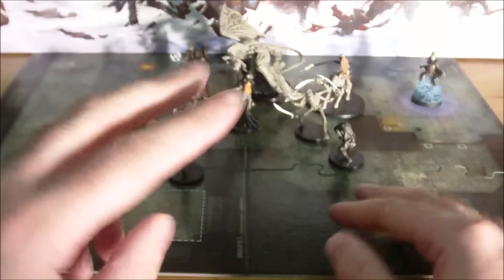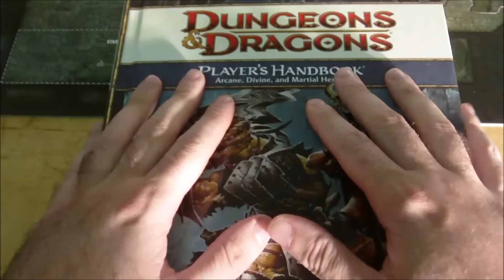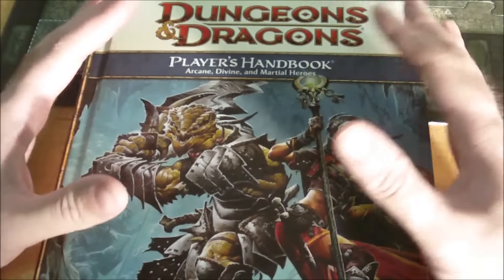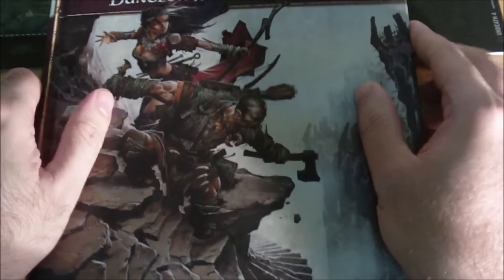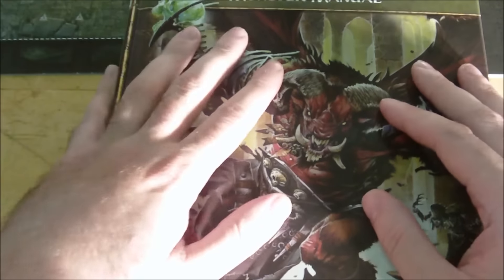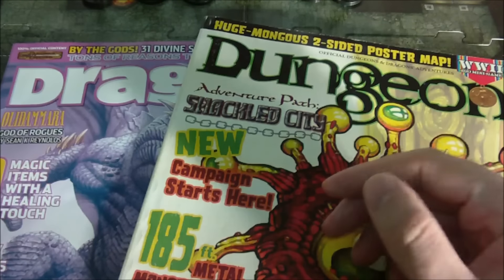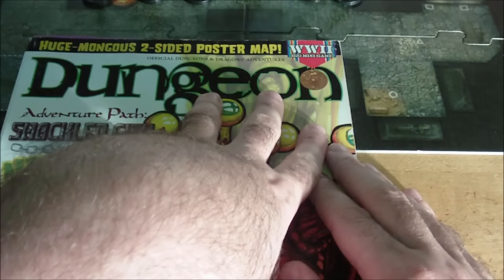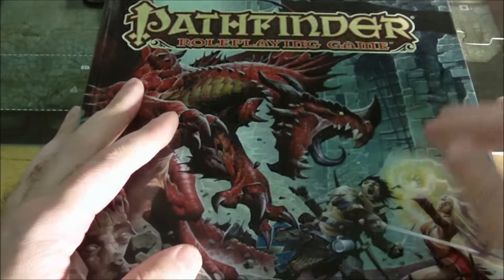D&D Retrospective Episode 6 D&D 4th Edition part 2: Rise of the Pathfinder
Time to look at the release of D&D 4th Edition, Wizards of the Coast's marketing decisions, as well as seeing the stage set for D&D's biggest competitor.